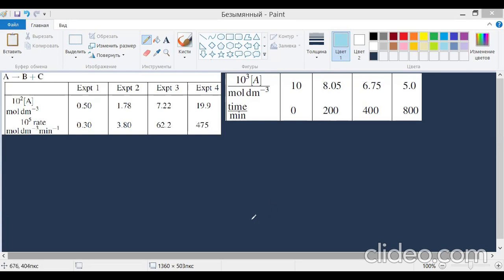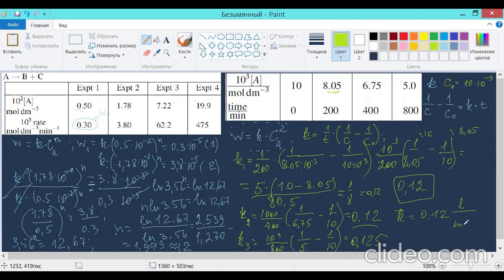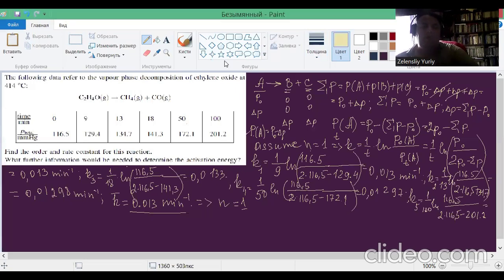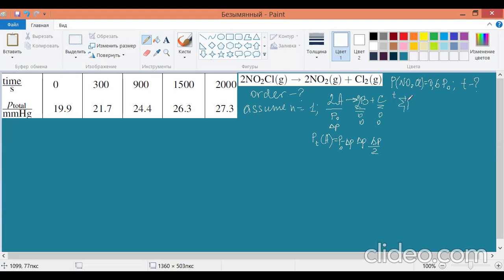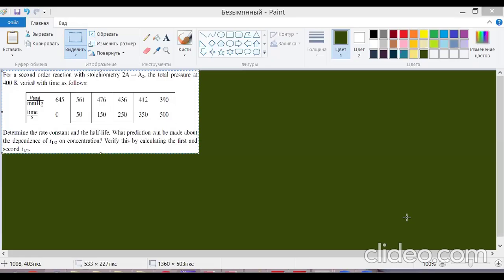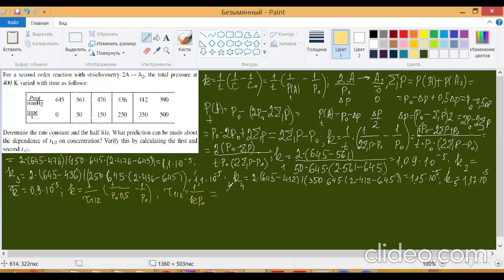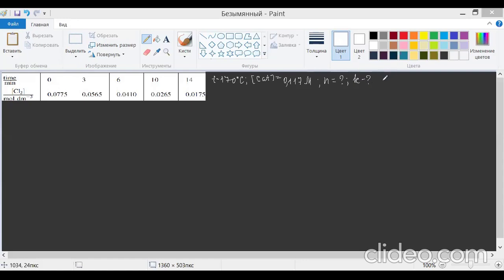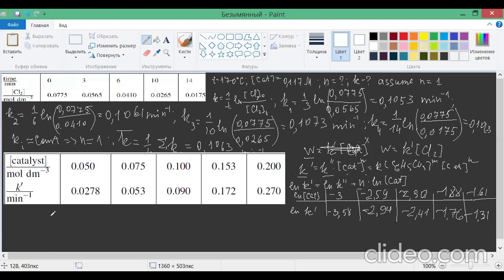chemical_kinetics химическая_кинетика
this video is in english for those of you who can speak English and who wants to apply their language skills to get practical results in Chemistry. Enjoy solving the problems on your own by pausing the video. As soon as you have got your final answer you can run the video on again to  compare your result with mine.